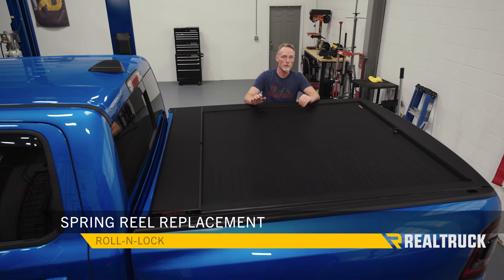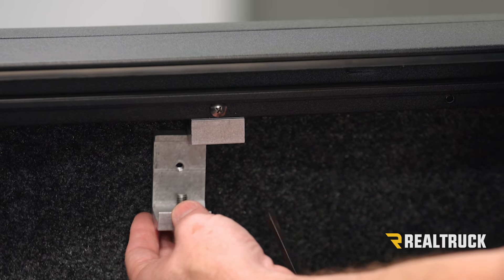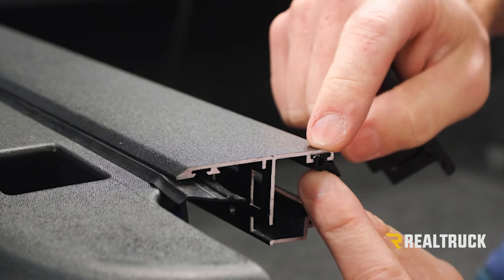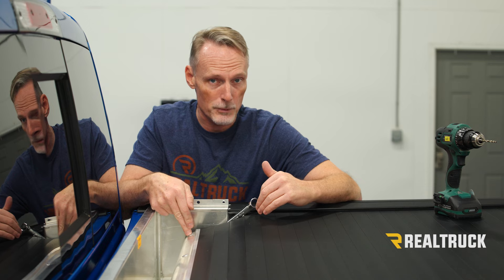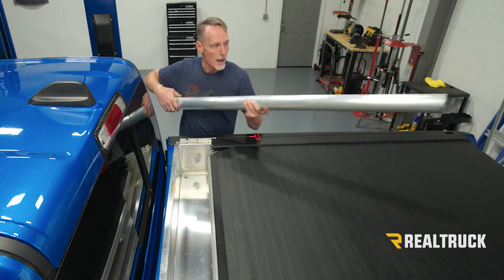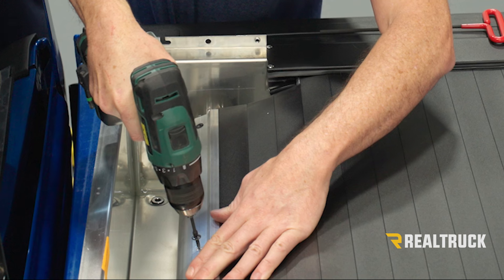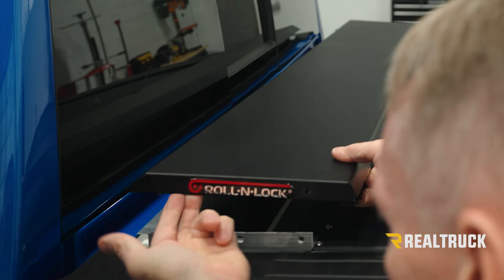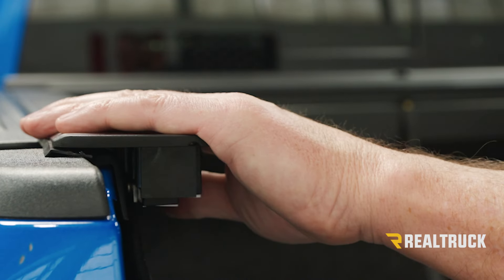How to Replace Roll-N-Lock Replacement Reel on Roll-N-Lock Tonneau Covers